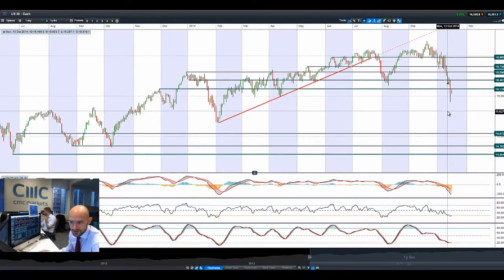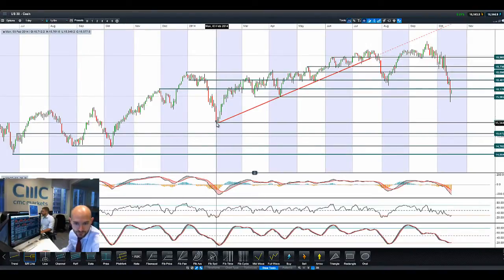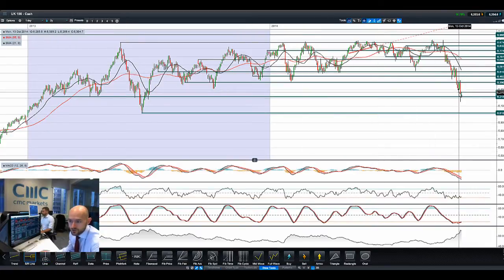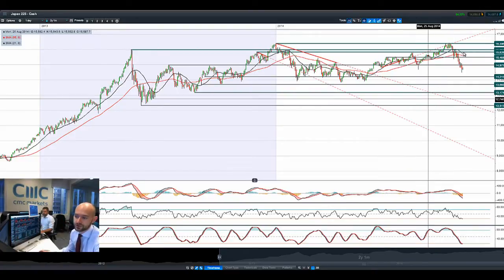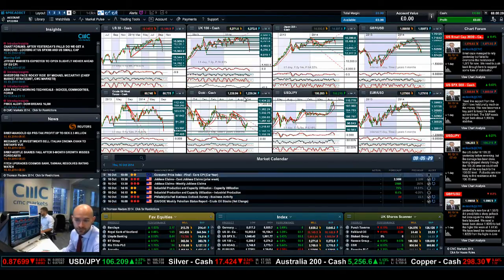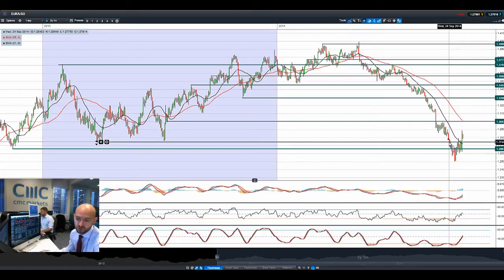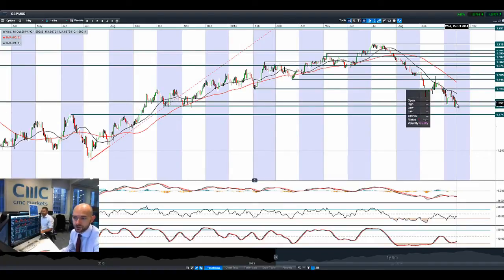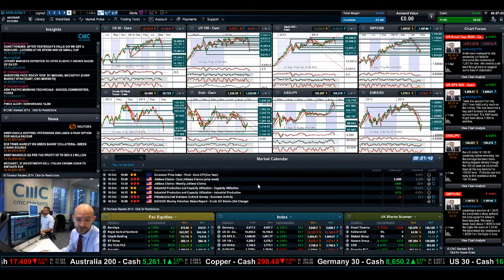US30 drops 500 pts, USD smashed, Gold/JPY spike on major US data miss CMC Markets 16th Oct